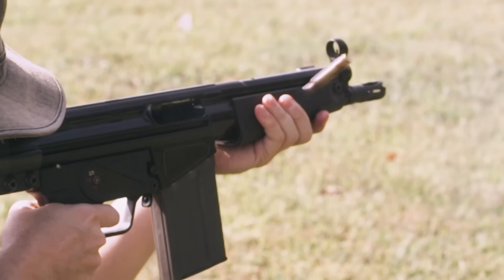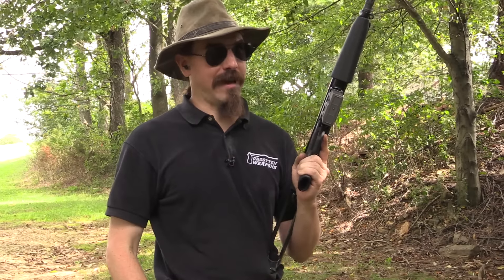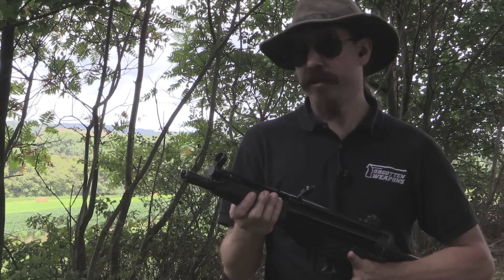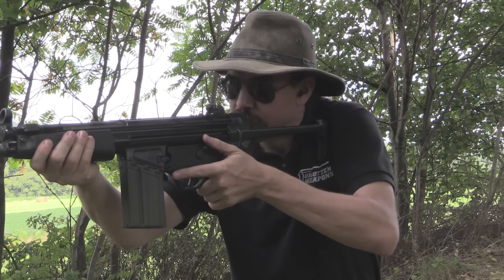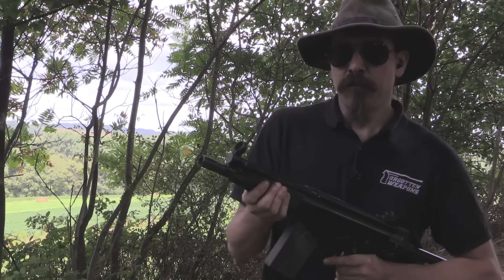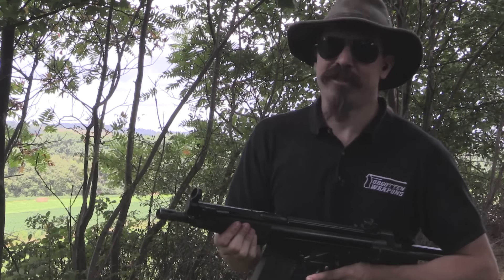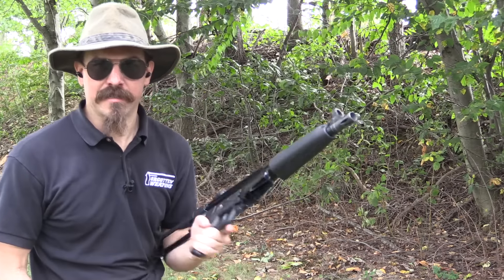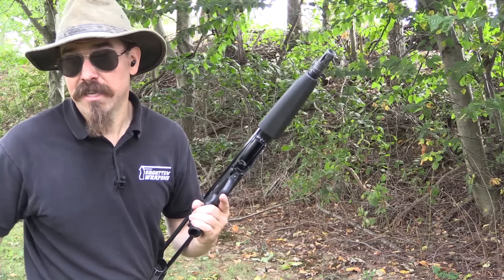All the Blammo: HK51 at the Range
Just how concussive is the HK51? And how hard is it to control? Let's find out!

Forgotten Weapons
6281 N. Oracle 36270